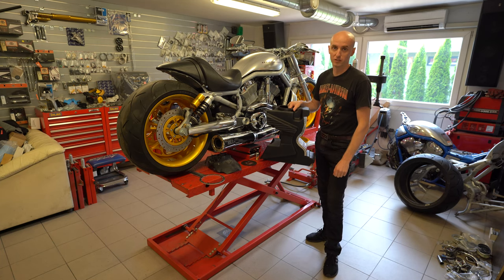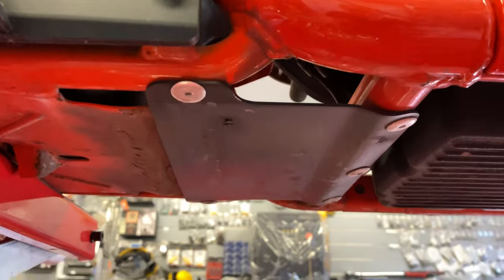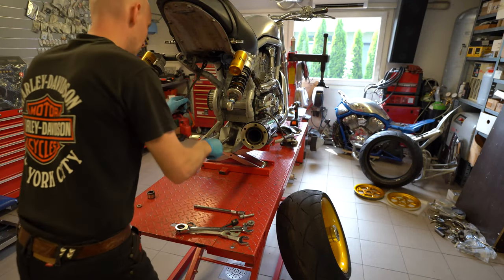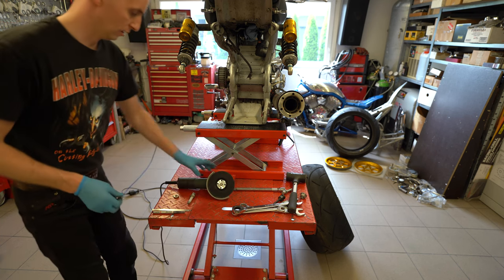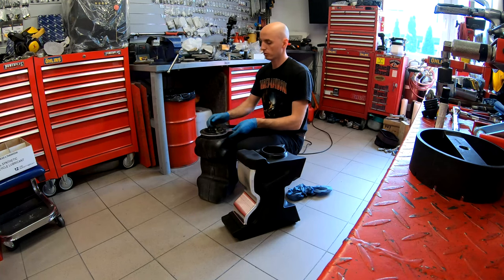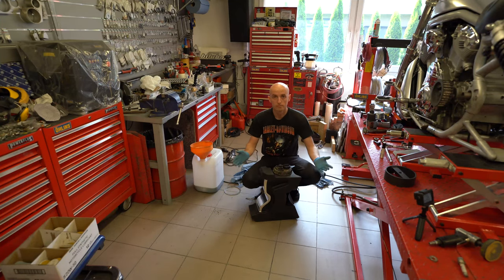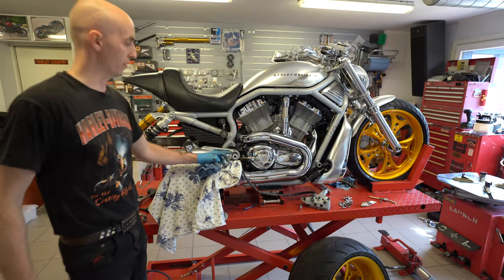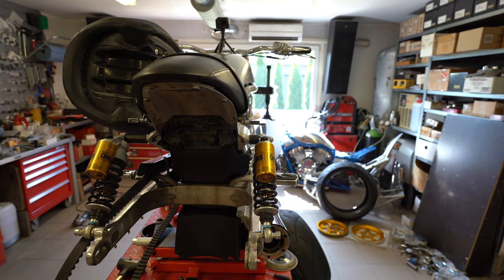V-Rod 5 Gallon Gas Tank Installation on 2003 V-Rod by Grandmaster Fredy - Fredy.ee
FREDY.ee Offer Contains:
* Fredy.ee 5 Gallon gas tank for 02-06 V-Rods
* Fredy.ee Fuel Module Lock Ring Tool
* Slimmest cutting disc included for clean and fast cut for the frame bottom plate extension.
* Motip Touch Up Pencil for painting over the bottom plate edge after cutting away its extension part.
* 2 Rubber pads on the tank bottom / frame plate paint protectors – Installed to the tank already before shipping.
* 3M™ High Temperature Aluminum Foil/Glass Cloth Tape on front side of the tank which is used as a high temperature, heat reflective, protective wrap in aerospace applications.

Easyest upgrade you can ever have! Simply Cut (Do Not Bend!) the bottom frame plate extension (as shown on photos) and trim the plastic fender extension behind the tank and you are good to go!

No need to relocate anything (ignition switch / VRSCSE2 seat switch) or damage your frame with bending down the bottom plate extension and extending it with extra plates while drilling holes and installing bolts or rivets in the bottom of the frame.

No need to modify wire harness. Its easy as A..B..C

Fredy.ee tank capacity with fuel module installed is 17,5 Liters (4,6 Gallons) vs. Stock tank 13,5 Liters (3,5 Gallons)

Fits on all 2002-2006 VRSCA, VRSCB, VRSCSE, VRSCSE2 and VRSCD Models.

NB! VRSCD requires A/B/SE/SE2 passenger footpeg mounts.

For painting over the fresh cut on the frame to avoid corrosion we use Motip touch up paint pencil – Not included! Can be ordered separately!

We have made 5 Gallon tanks for Fredy.ee Worlds Finest Custom V-Rods already more than 10 years.